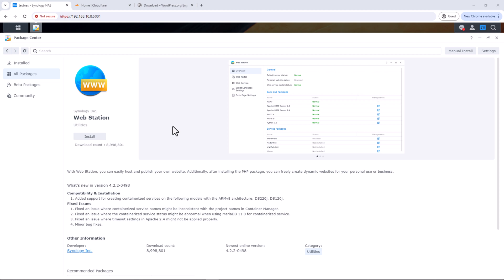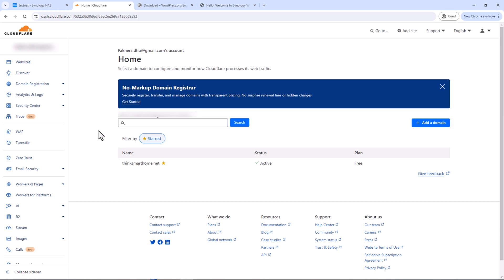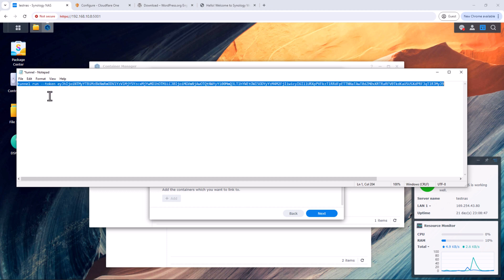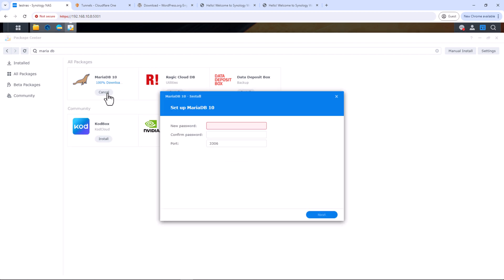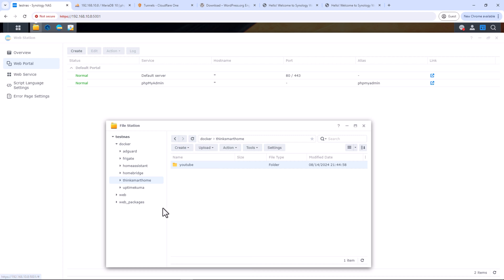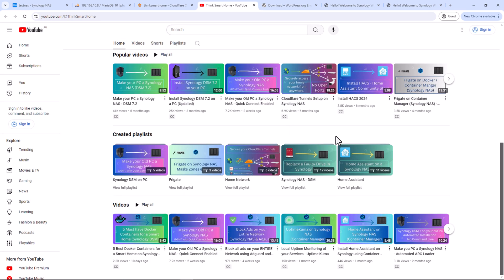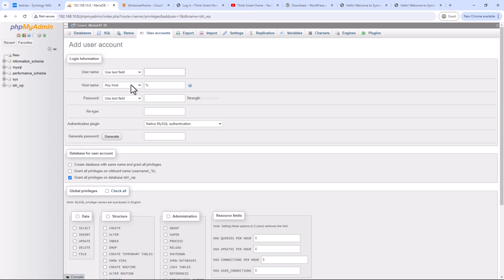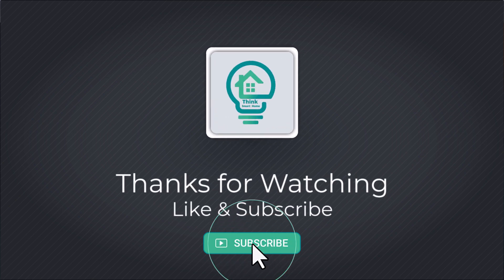Host your own website on Synology NAS - Free SSL & No Open Ports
This is another tutorial on how host your website on your Synology NAS with a free SSL certificate, without opening any port on your router. First, we’ll set up a simple website by using single index.php and then we’ll setup a database and install WordPress on it.

If you like my work please consider buying me a coffee

Referred Videos and Links:

- Make your old PC A Synology NAS
- Cloudflare Tunnels Setup on Synology NAS